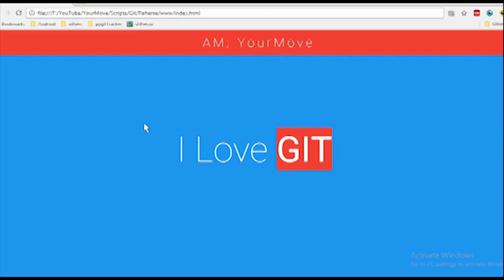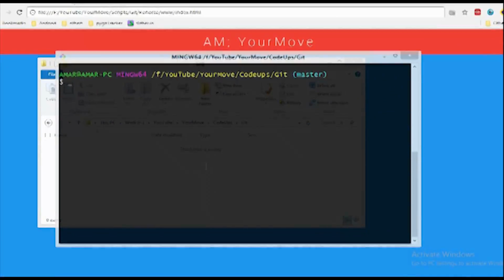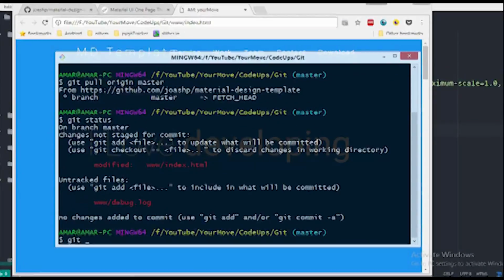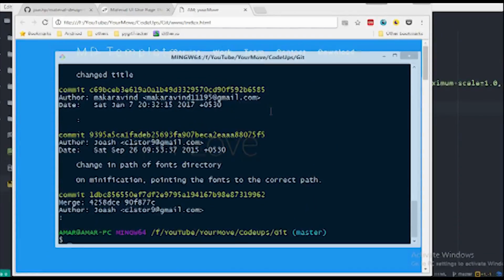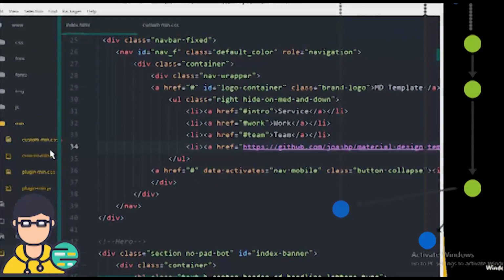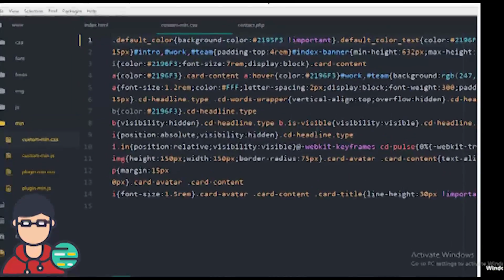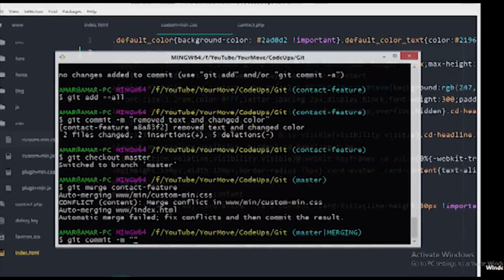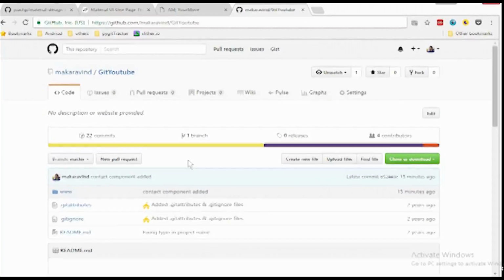What is Git and How to Resolve a Merge Conflict ?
Today we are discussing git. Git is one of the most used version controlling system in the world. Every professional / developer/hobbyist needs to understand the working of git. This video is the humble introduction to git. We’ll also take an use case and understand what are merge conflicts and how to handle them.